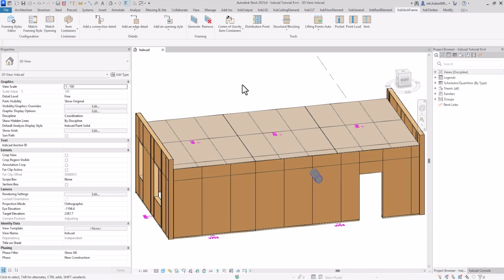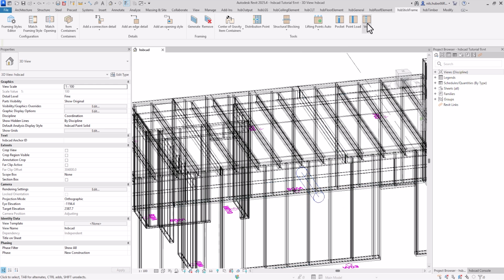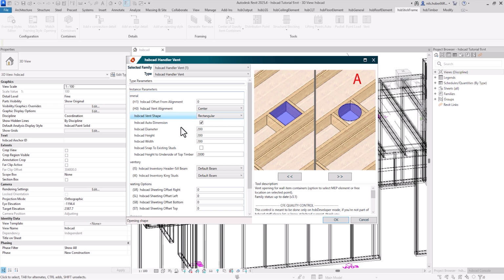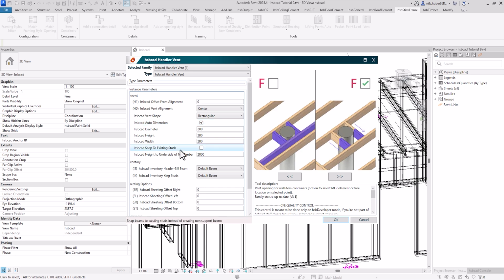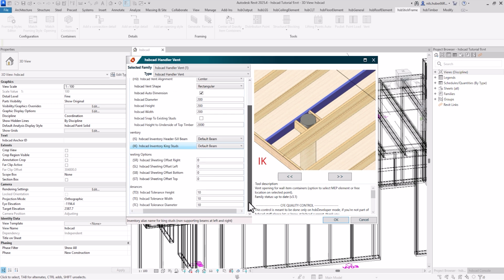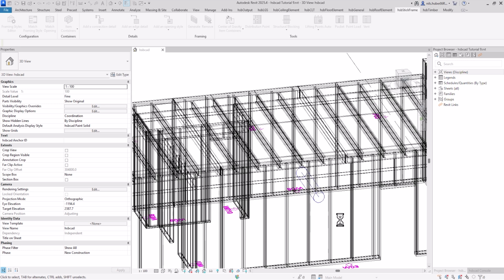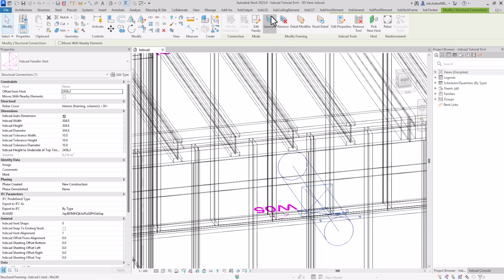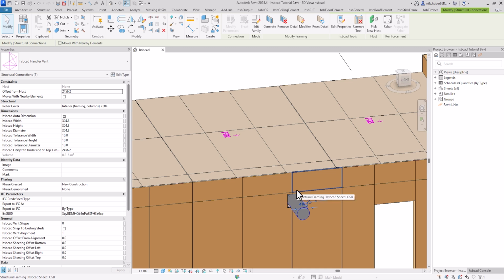Beginner Series: hsbDesign for Revit® | Vent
Create precise openings with the Vent tool in hsbDesign for Revit®. In this episode, we generate an opening for a duct passing through a wall, and automatically adjust framing elements like beams, studs, and sheets.

What you'll learn:

⦁ Place a vent opening by selecting ducts directly in the model
⦁ Configure alignment, offsets, and choose between rectangular or round shapes
⦁ Use auto dimensions based on duct size or define custom dimensions
⦁ Control framing elements: header, sill, king studs, and snapping behavior
⦁ Generate and verify the opening, including cut studs and adjusted sheets in 3D

Want to learn more or discuss your workflow?

Ready to try it yourself? Request your free 30-day trial of hsbDesign for Revit®